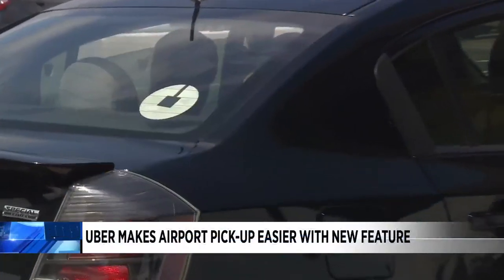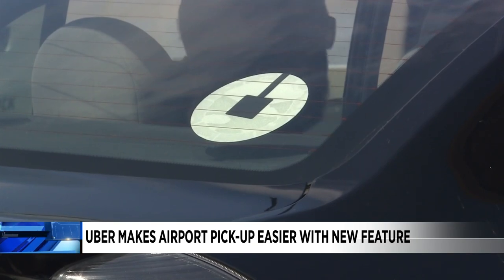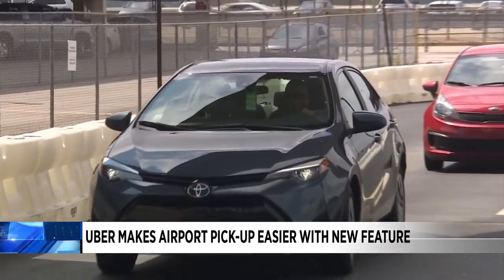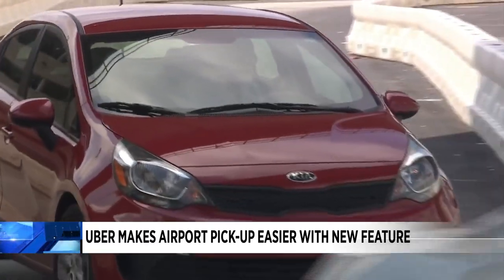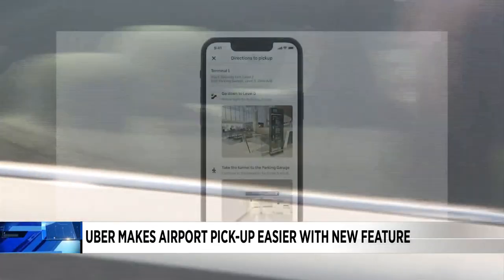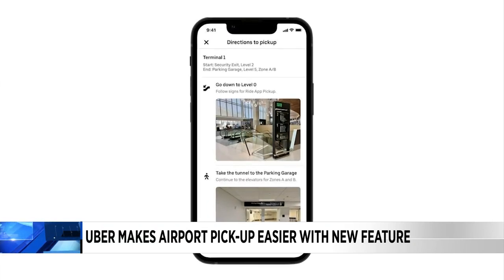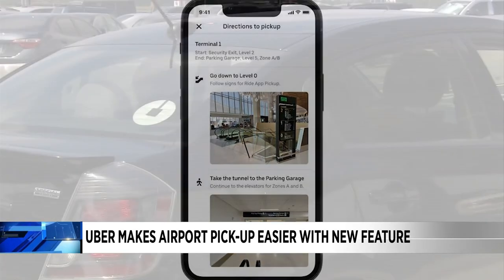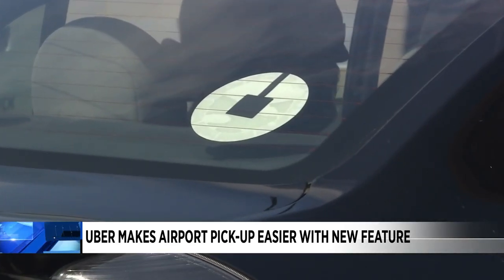Uber has new feature to help with airport pick-up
Uber is trying to make airport pick-up easier with this new feature.